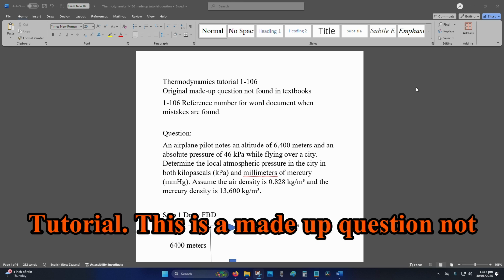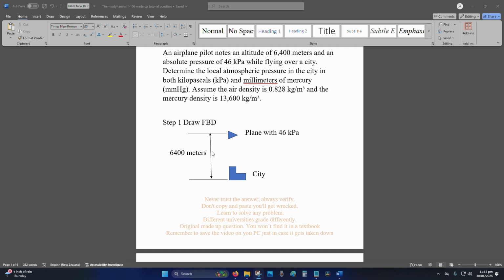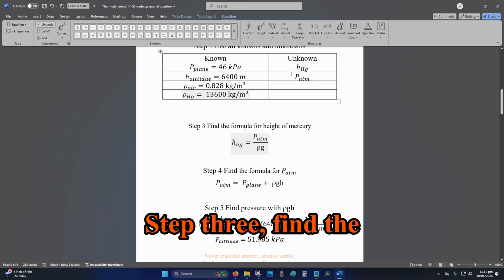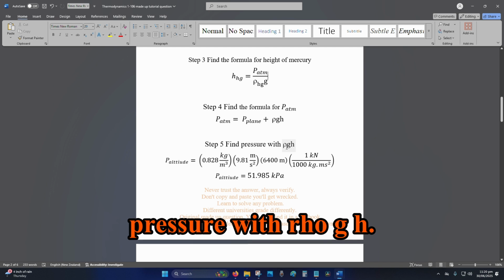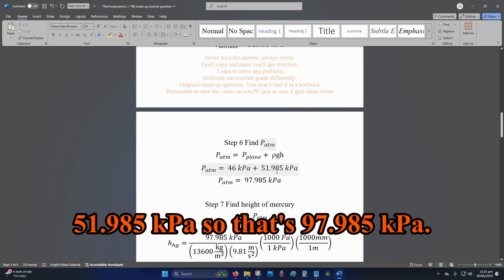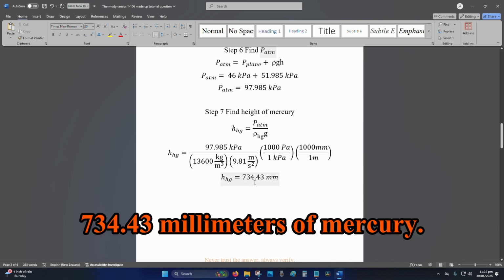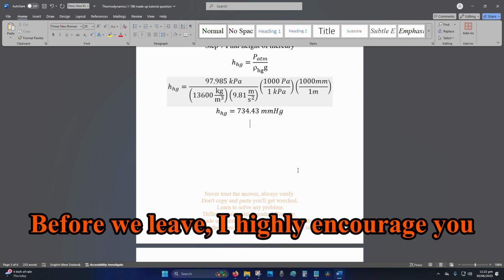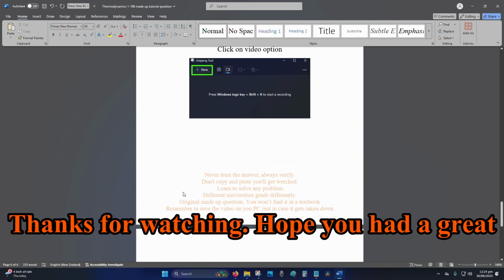Thermodynamics made up question 1-106 An airplane pilot notes an altitude of 6,400 meters and an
An airplane pilot notes an altitude of 6,400 meters and an absolute pressure of 46 kPa while flying over a city. Determine the local atmospheric pressure in the city in both kilopascals (kPa) and millimeters of mercury (mmHg). Assume the air density is 0.828 kg/m³ and the mercury density is 13,600 kg/m³.

1.106 Reference number for word document when mistakes are found

This is a similar question to The pilot of an airplane reads the altitude 6400 m and the absolute pressure 45 kPa when flying over a city. Calculate the local atmospheric pressure in that city in kPa and in mmHg. Take the densities of air and mercury to be 0.828 kg/m3 and 13,600 kg/m3, respectively. However the content in the video fully original, The question is not the same, the working and explanation is solved in my own way